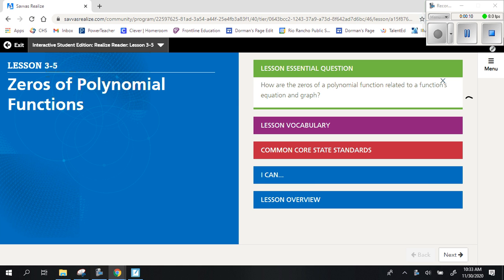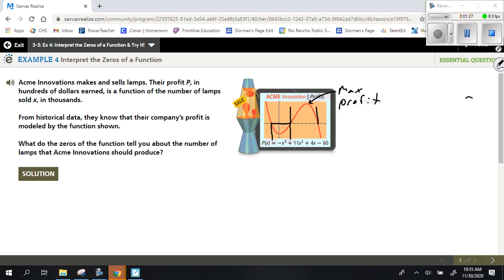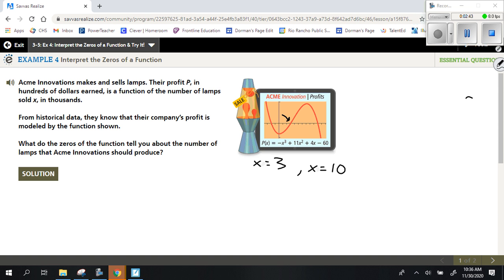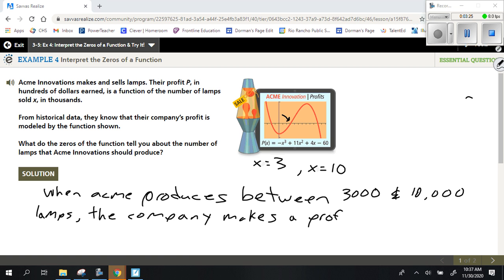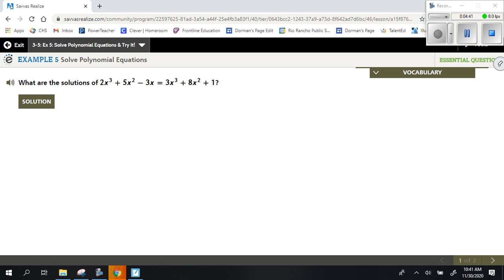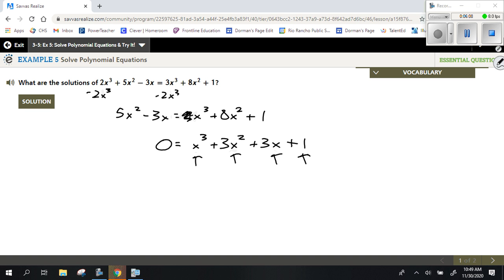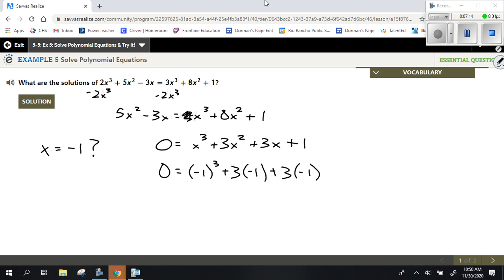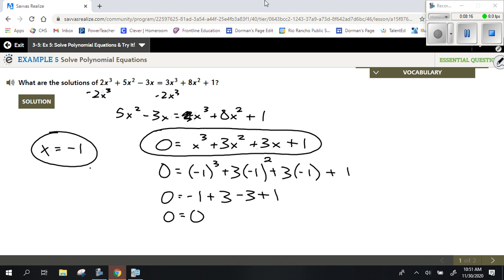Lesson 3.5 Zeros of Polynomial Functions Part 2